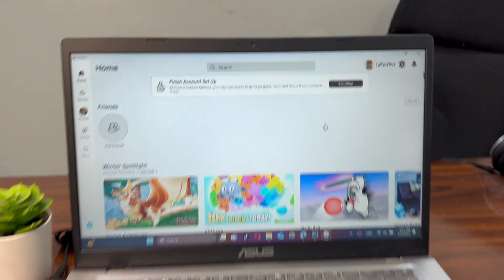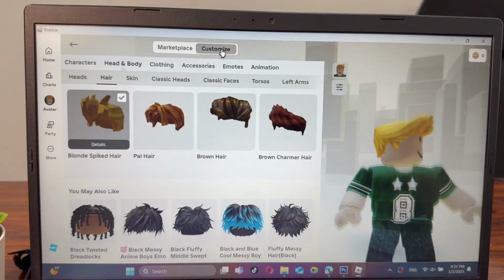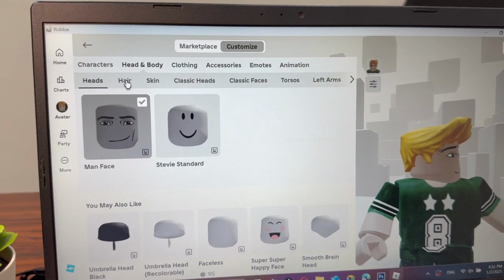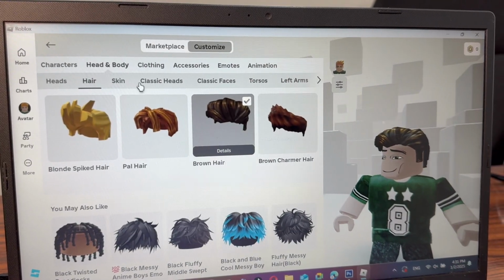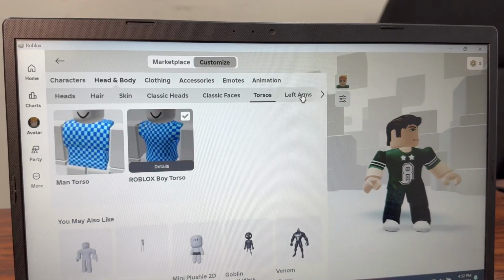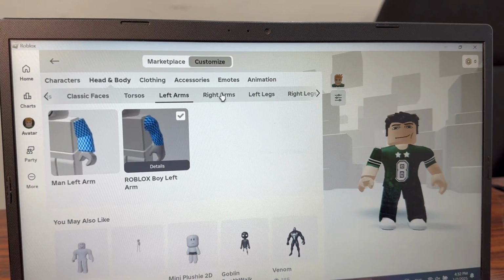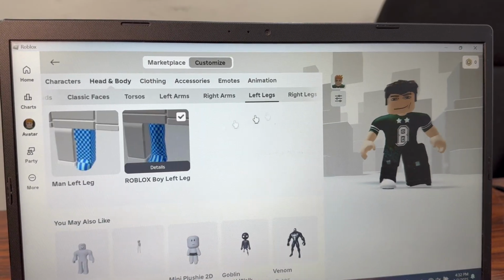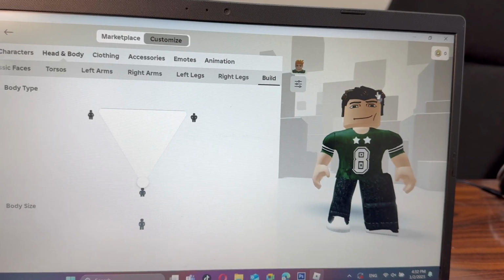How to Change Your Avatar on Roblox Step by Step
In this video, I’ll show you how to change your avatar on Roblox quickly and easily. Whether you want to customize your look with new outfits, accessories, or animations, this step-by-step tutorial will guide you through the process.

In this guide, you’ll learn:
• How to access the Avatar Editor on Roblox
• Steps to change your avatar’s outfit, body type, and accessories
• How to purchase and equip new items from the Roblox catalog
• Tips for saving and managing different avatar styles

By the end of this video, you’ll have a unique and personalized avatar ready to showcase in your favorite Roblox games.